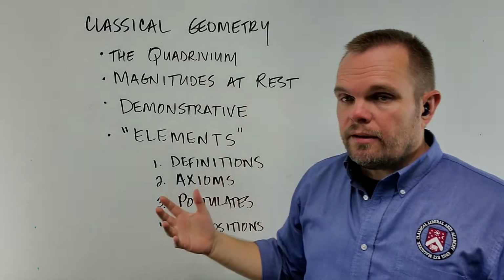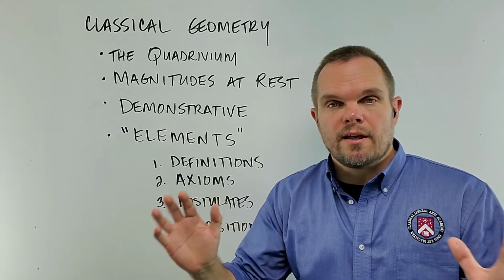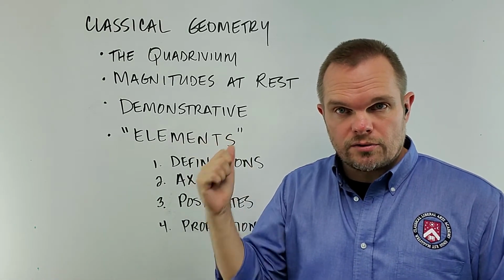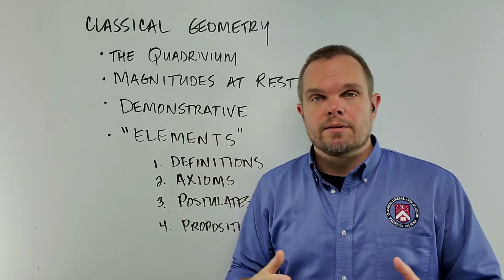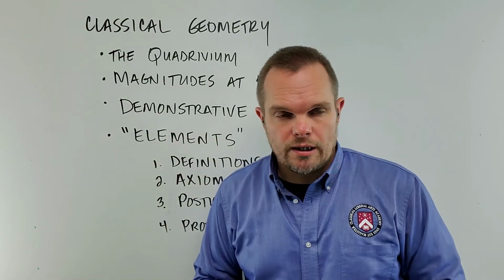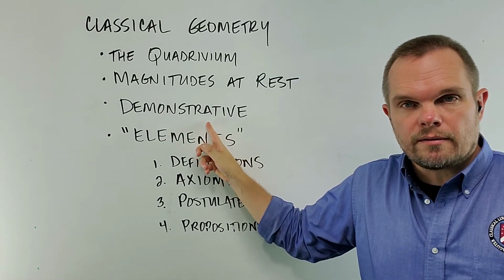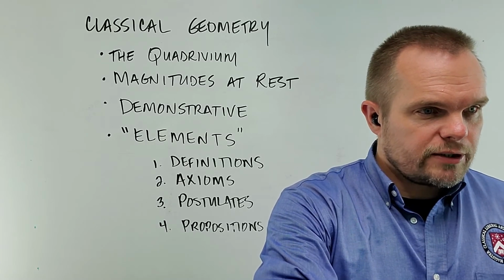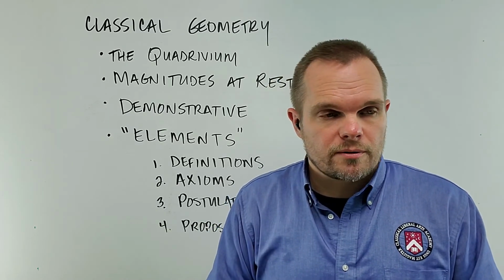Classical Geometry, Lesson 01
Mr. Michael introduces students to the study of Geometry in the Classical Liberal Arts Academy's Classical Geometry course.